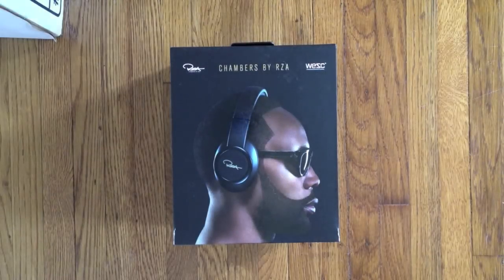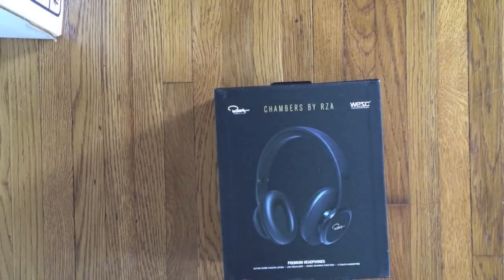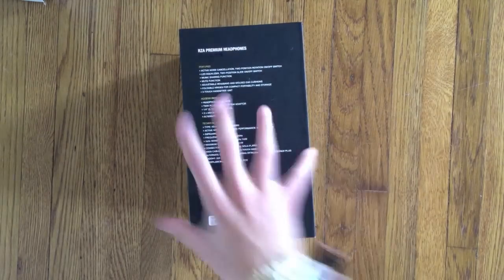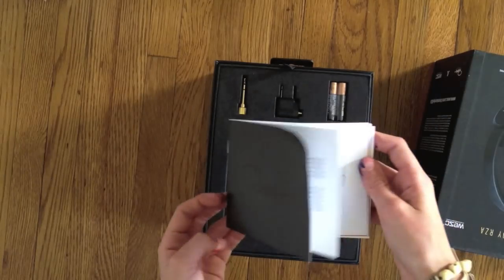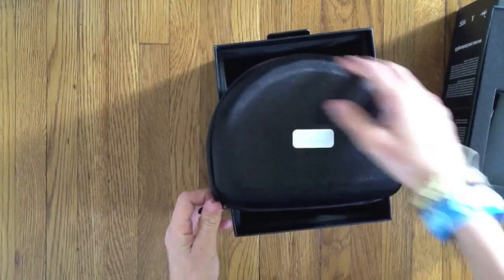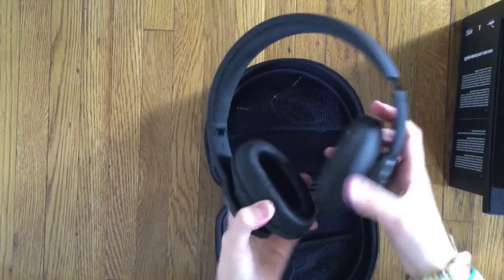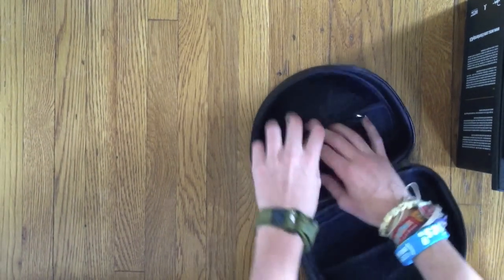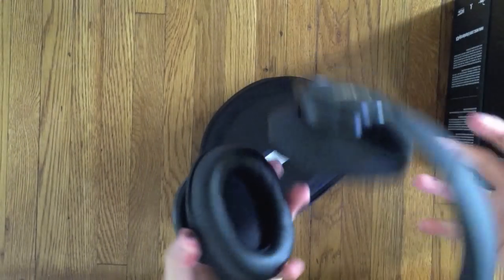Chambers by Rza (Premium Edition) Unboxing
Also, if your into gaming, check out for some awesome League of Legends videos!